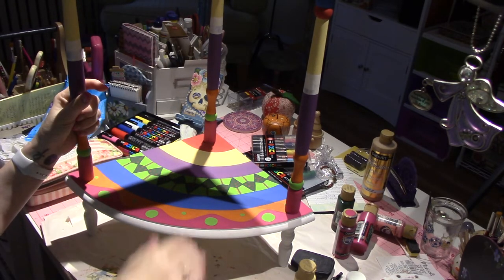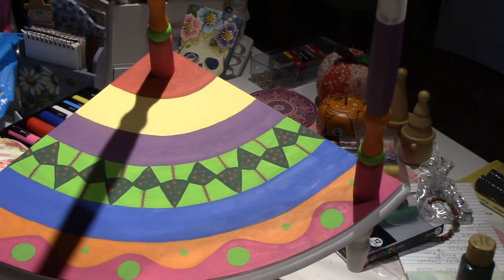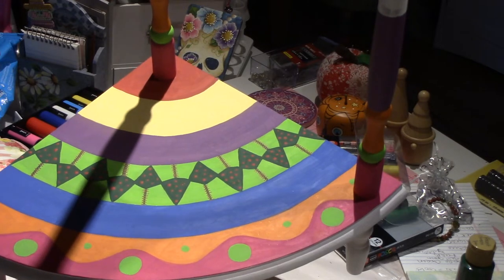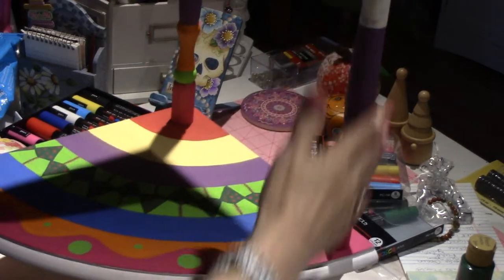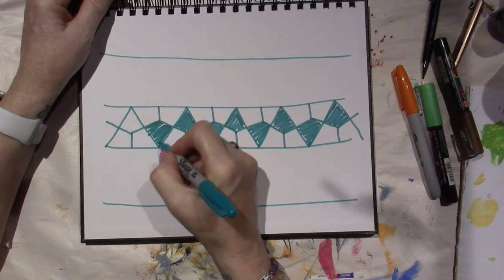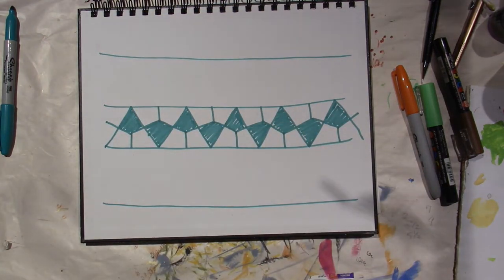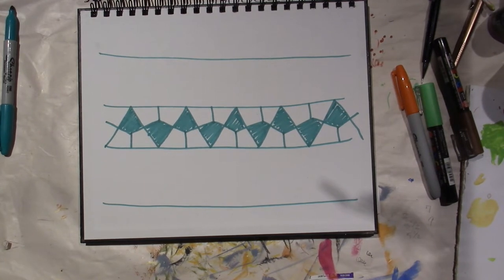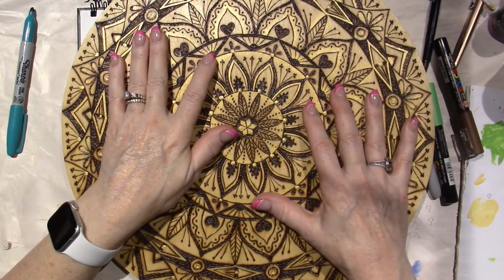Painted table Update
This little table isn't really easy to film from above at my desk, so I decided to paint it off camera and do updates on camera. TFW, Sara